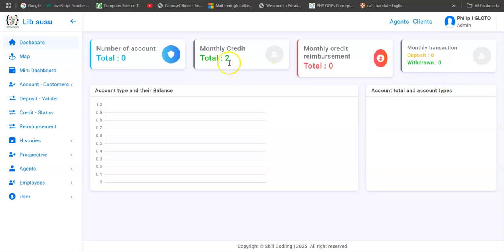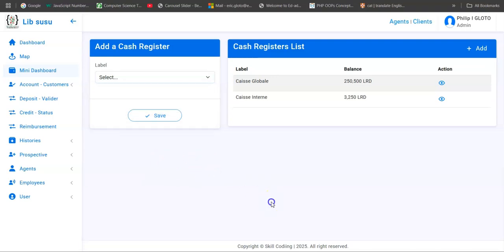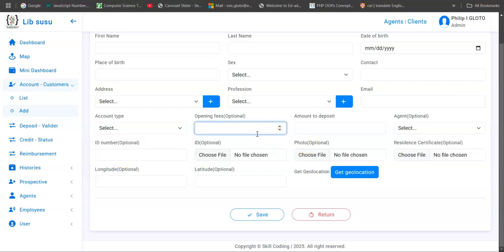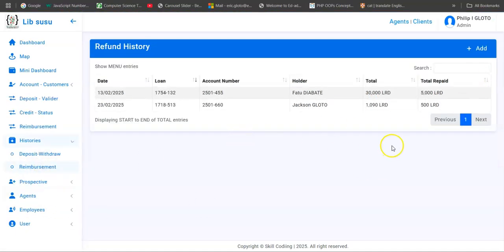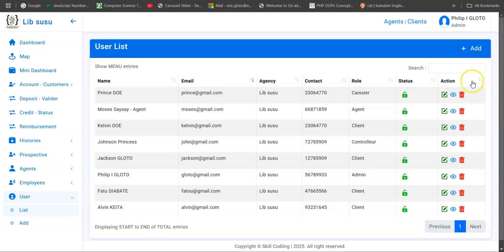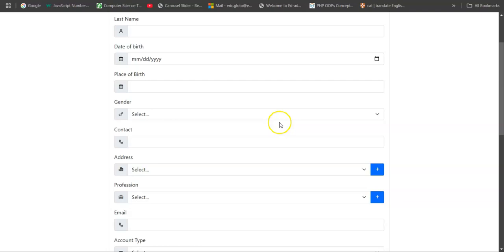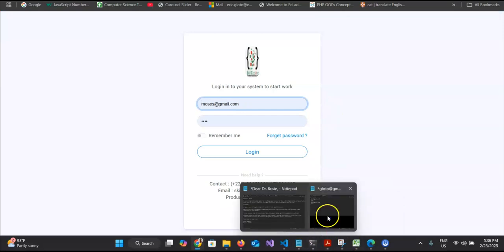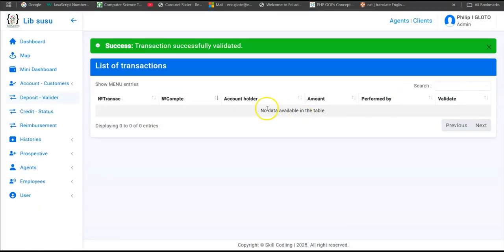Microfinance Management System | Credit Union Management System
Looking for a powerful and efficient Microfinance Management System or Credit Union Management System? This video showcases a robust solution designed to streamline loan management, member accounts, transactions, savings, and financial reporting for microfinance institutions, cooperatives, and credit unions.

✨ Key Features:
✔️ Member Registration & Management
✔️ Loan Application & Approval Process
✔️ Savings & Deposits Tracking
✔️ Automated Interest & Repayment Calculation
✔️ Financial Reports & Analytics
✔️ Secure & User-Friendly Interface

Whether you're managing a microfinance institution, a credit union, or a cooperative, this system ensures smooth operations and financial transparency.